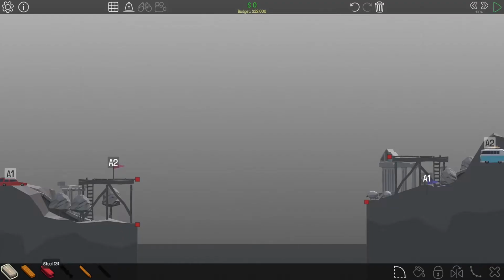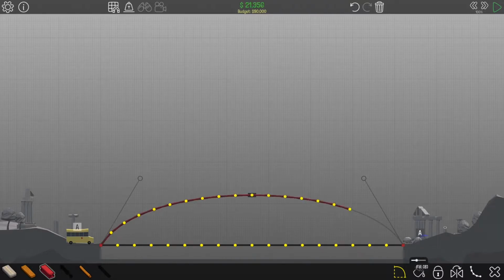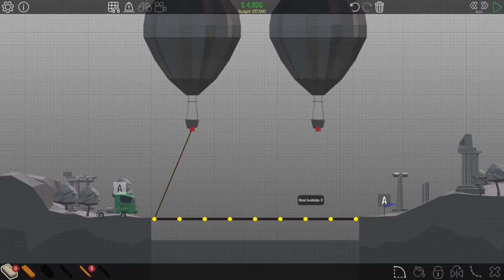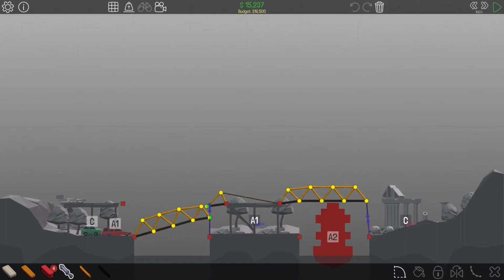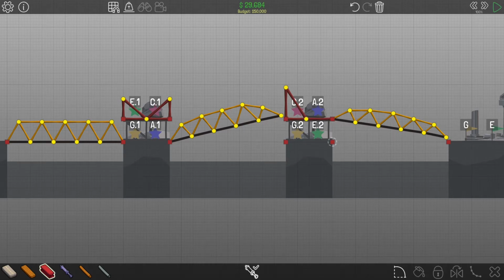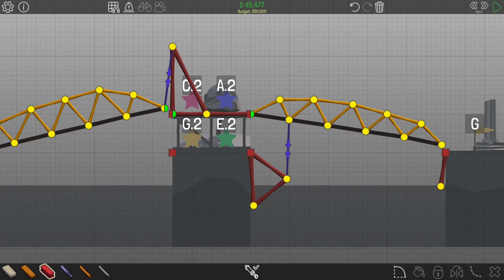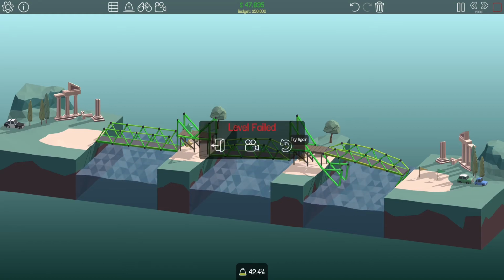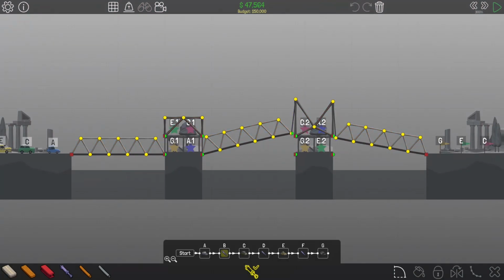Poly Bridge 4-11 through 4-15 Ancient Ruins 100%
Welcome to another video. In this series we will be playing Poly Bridge. In this episode we complete 4-11 through 4-15 Ancient Ruins at 100% percent and under budget. I hope you enjoy.

Chapters ~

0:00     Intro
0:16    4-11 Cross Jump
2:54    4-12 Steel Arch Bridge
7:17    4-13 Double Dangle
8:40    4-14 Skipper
12:10  4-15 Ups & Downs
25:45  Outro